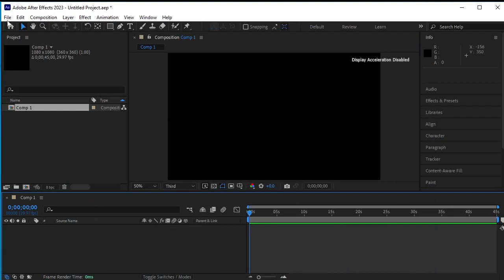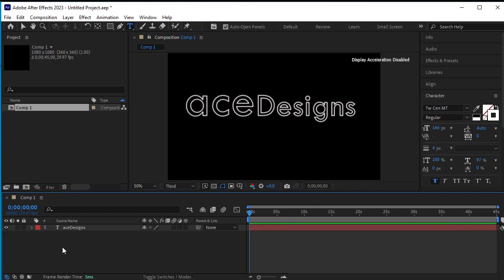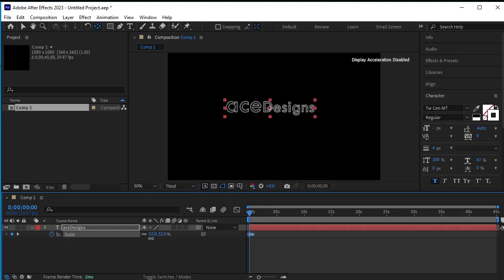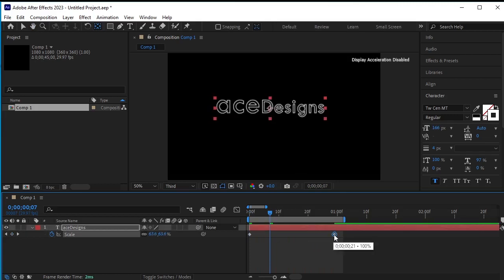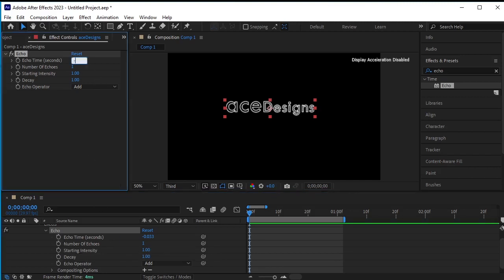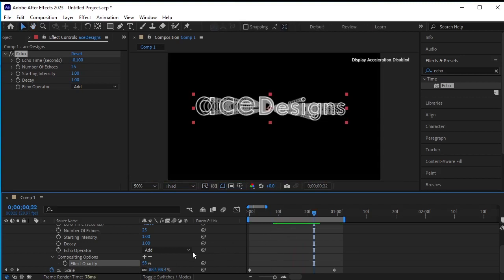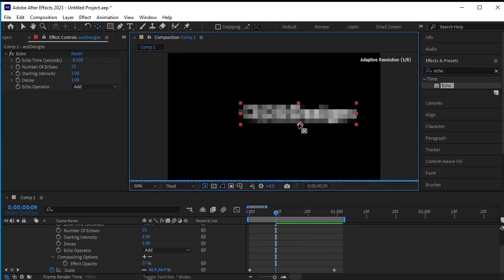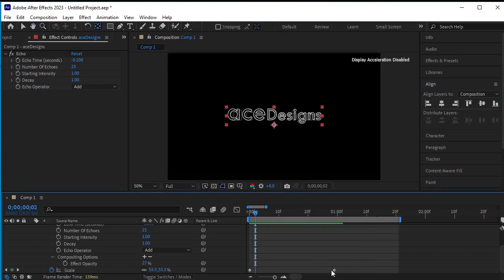Adobe After Effects Text Animation - Title Animation After Effects - Tutorial